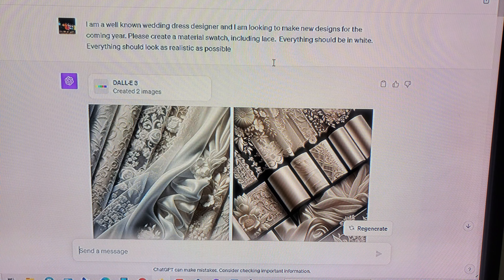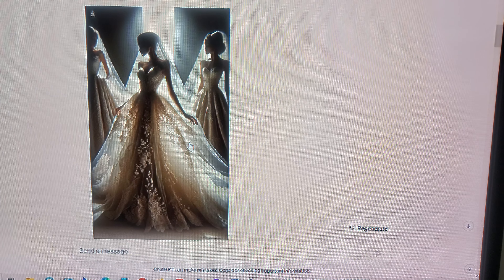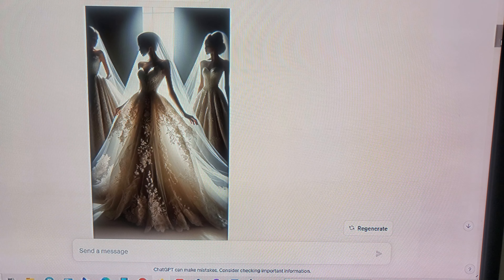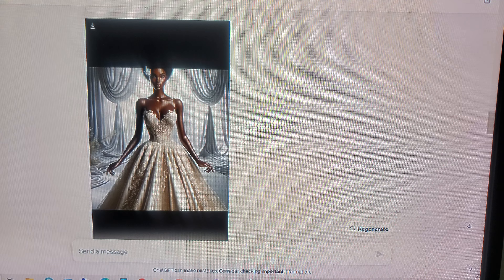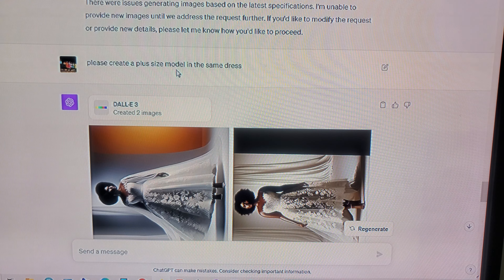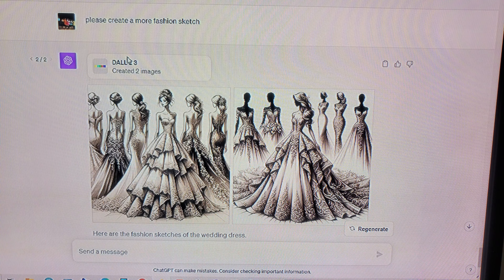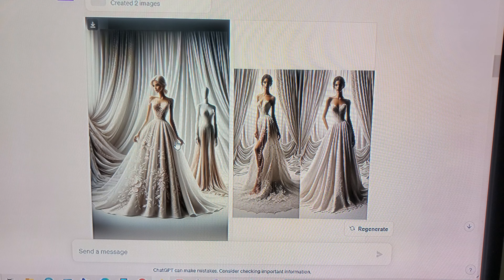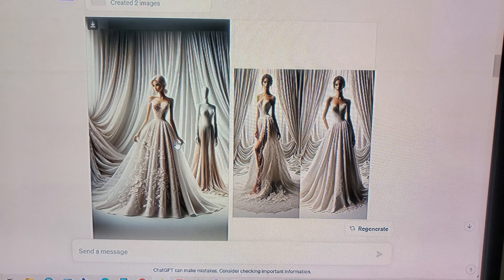My Custom 2024 Wedding Dress!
I loved my wedding dress and if I had the tools of today. I would totally get something Custom made by chatgpt of course!! I just have this weddingdressdesignturned out! So much so that I'm going to do a series in this thr next coming weeks for you all!

If you are a 2024 Brides, did you get your dress Custom made? Where did you get your inspo?